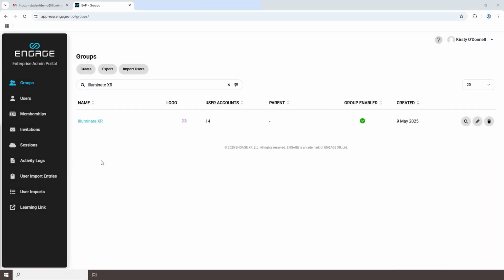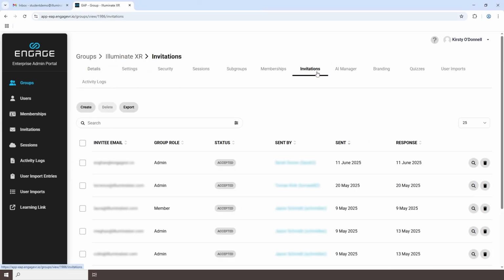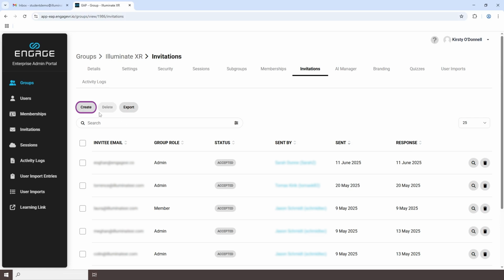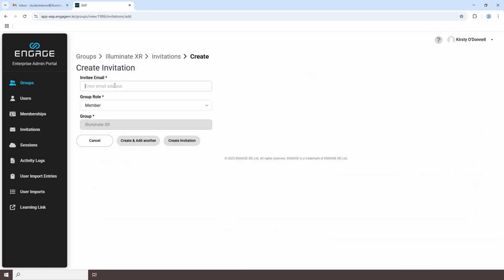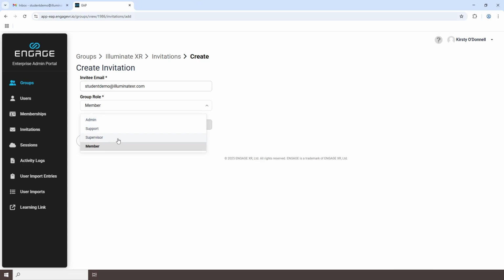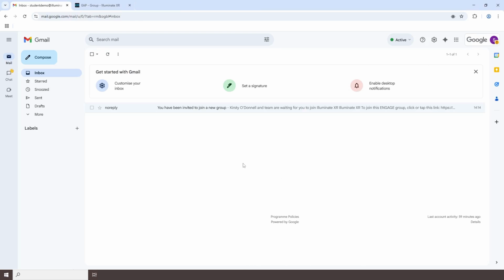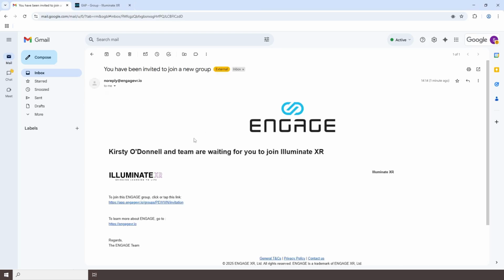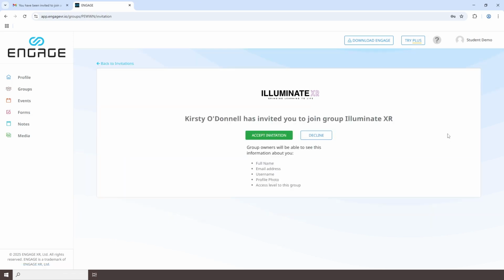Illuminate XR (IXR) - How to invite someone to join your group in Engage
In this tutorial, we will cover how to invite someone to join your group in Engage.

Who is Illuminate XR?
We are redefining the Future of Learning Through VR and AI.

From classrooms to companies to clinics, we use immersive technology to make learning faster, smarter, and more real.

Illuminate XR creates immersive, neuroscience informed learning experiences using VR, AR, and AI. We design cutting edge solutions for education, business training, and medical simulation redefining how people learn, grow, and connect.